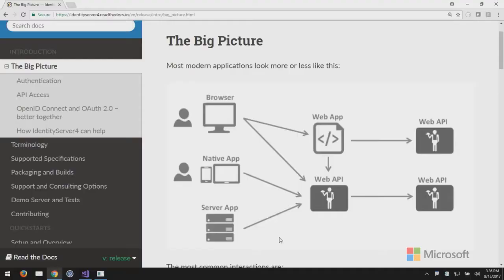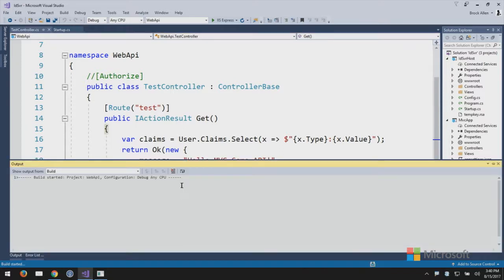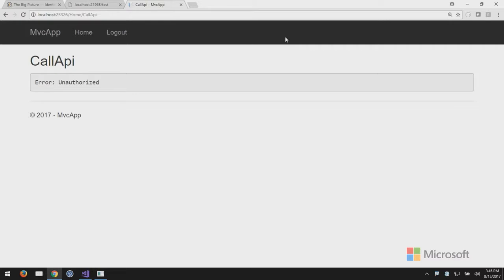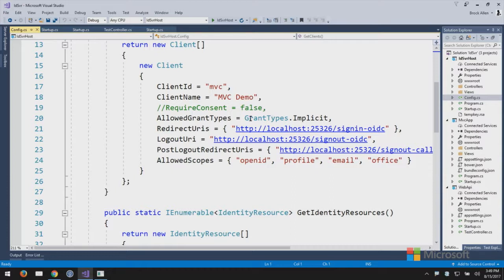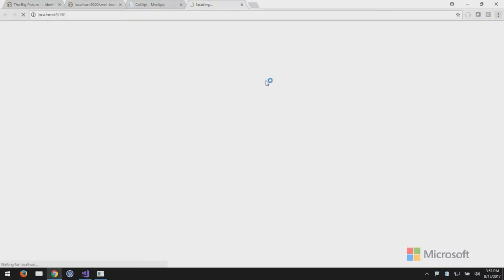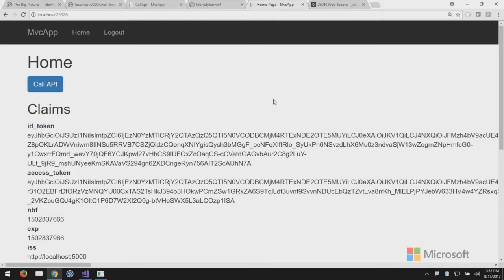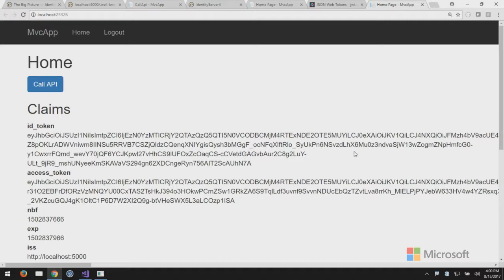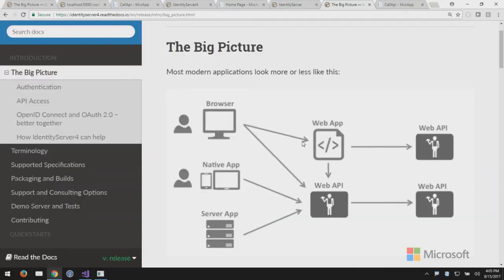IdentityServer4 Set Up an ASP NET Core Web API Part 4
Retired MVA Course